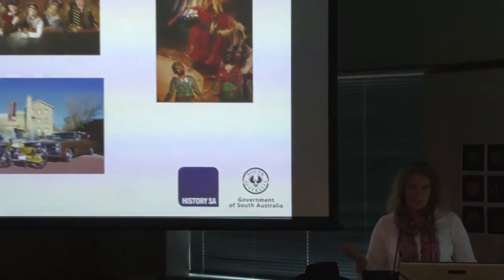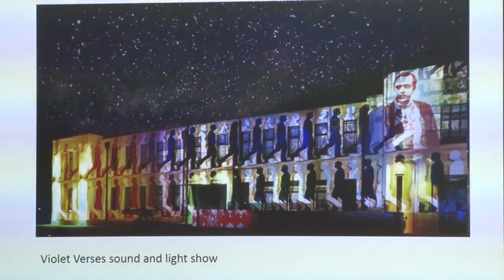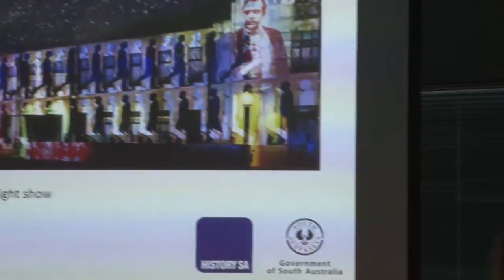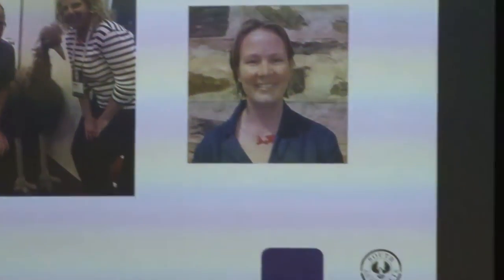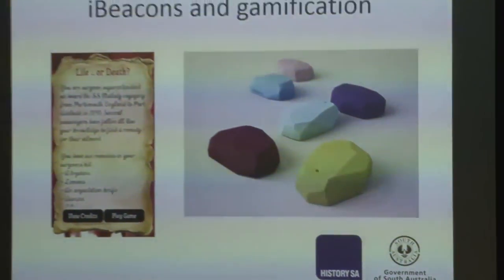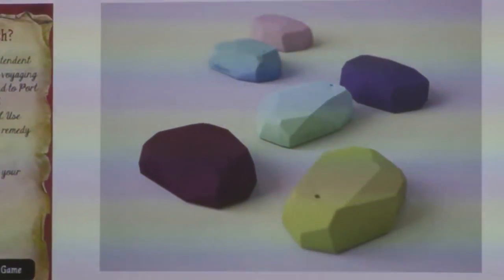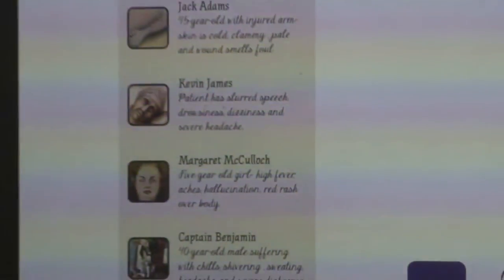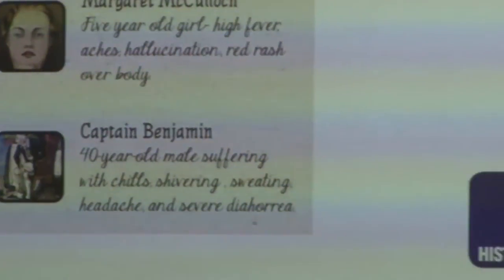Kristy Kokegei: iBeacons, gamification and small wins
Day 1 of NDF 2015, 2.00pm Tuesday 13 October 2015

In late 2014 History SA developed an iOS app to accompany the Life and Death in the Age of Sail exhibition. The app placed museum visitors on-board a 19th century sailing ship to Australia, in the guise of a ship’s surgeon.

Internally, History SA’s R&D driven organisational approach to development is to remain agile and responsive. The aim was to take advantage of iBeacon technology to develop something rapidly and cheaply that enabled the museum to research how users might move seamlessly from the physical to the virtual space. This paper will explore the opportunities and challenges of History SA’s agile approach to internal development, and evaluate the gamification model for visitor engagement and learning in a museum setting.

Kristy Kokegei is Manager of Online Programs at History SA. She has worked in museums for over ten years, including five years as a curator at the South Australian Maritime Museum. A trained historian, Kristy has researched widely on Australian immigration history and digital engagement in museums.